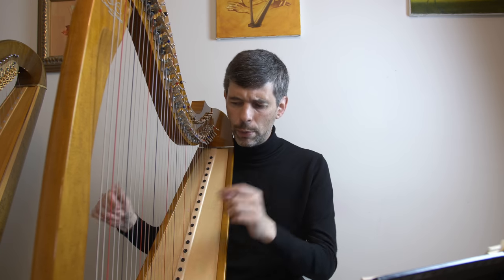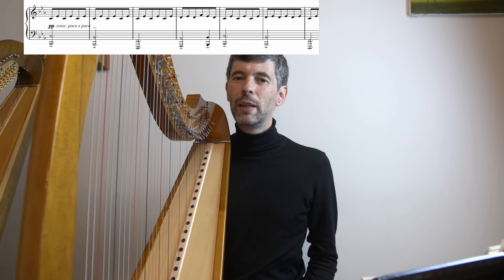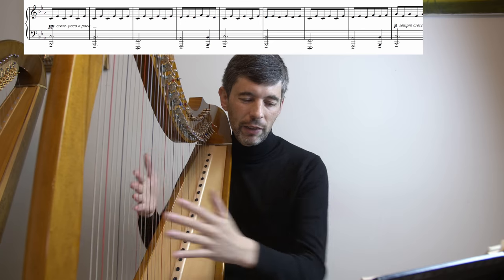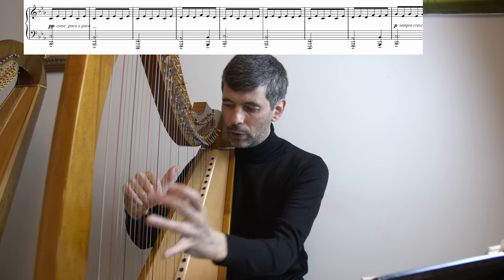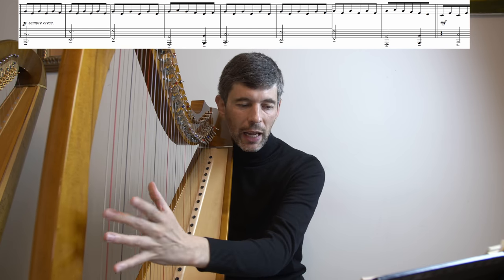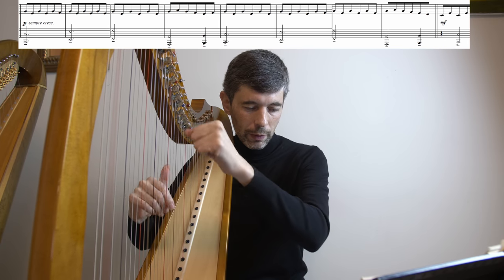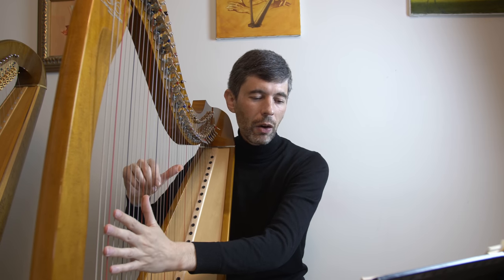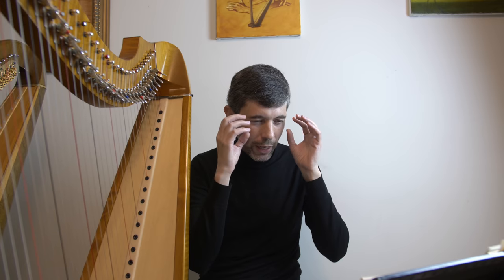How to analyze music and find patterns. Harp Tuesday ep. 160 (featuring "Primavera")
Finding patterns in music is such a powerful tool! In this episode I analyze a section from Einaudi's "Primavera" as an example. Whether you want to memorize a piece or just improve your fluency while playing from sheet music, looking for and finding patterns will serve you well :)

Cheers,
Josh